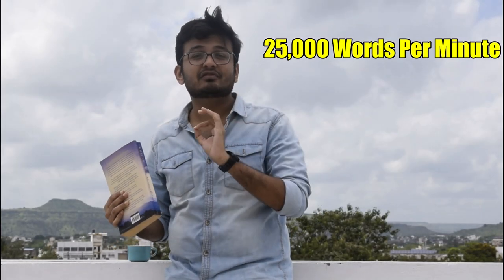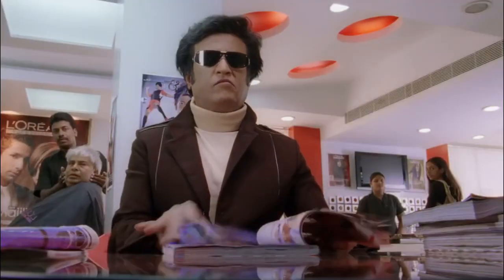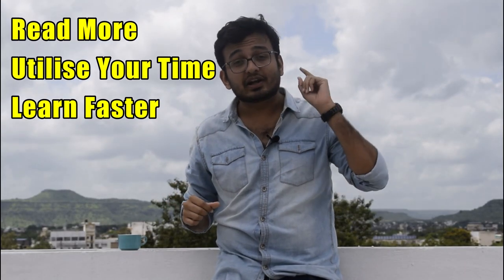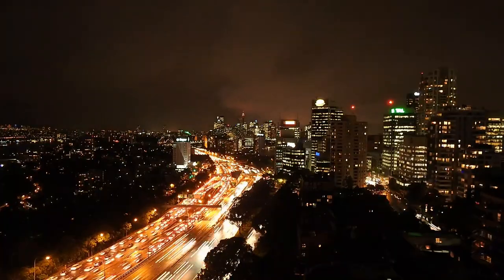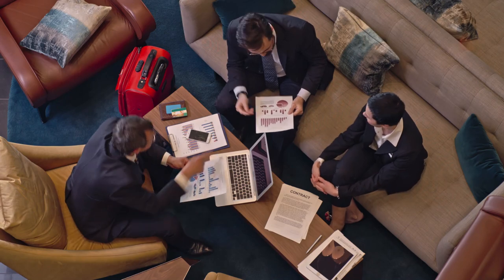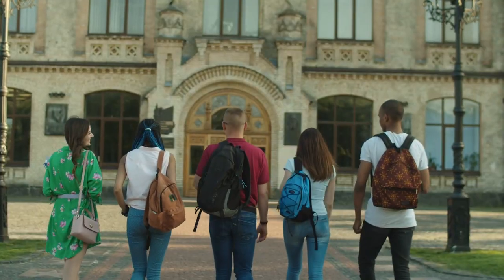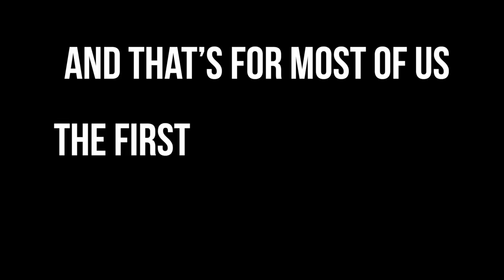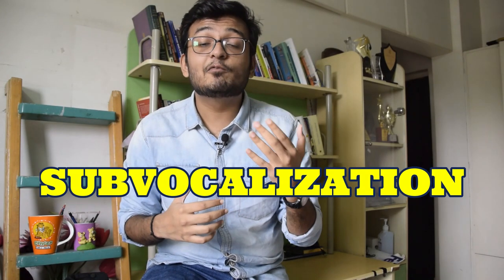How to Read Faster? || Speed Reading Techniques || Read Travel Become || Read Faster and Better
Hey you beautiful people!
In today's rapidly developing economy, we have to consume a lot of information in very little time. There is literally an information BOOM these days. So what do we do?
We can practice the technique of Speed Reading. There are many techniques to increase your speed, I would be suggesting one of the easiest methods.